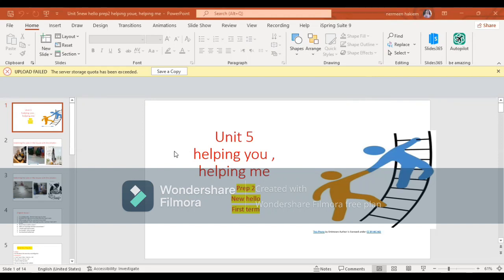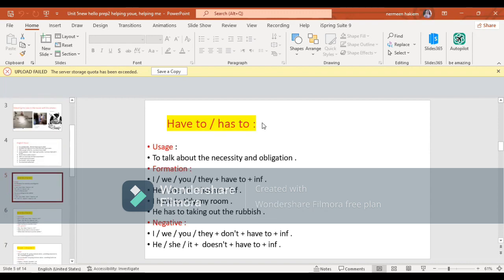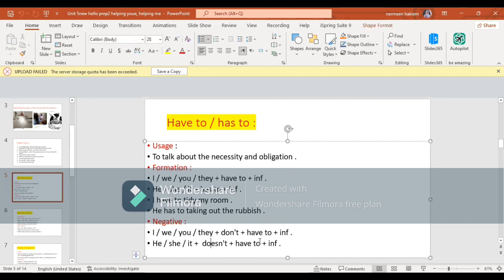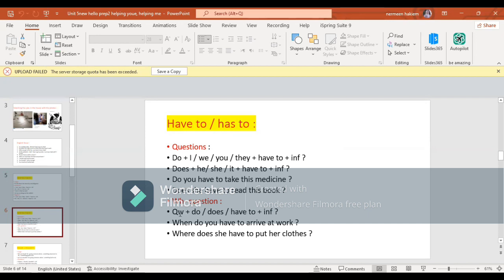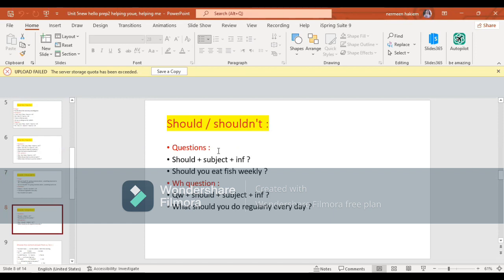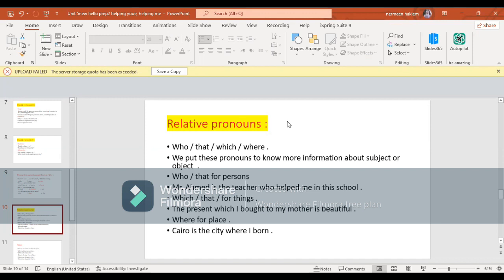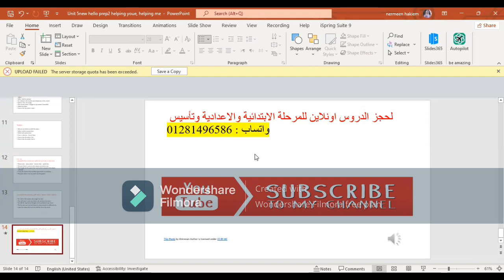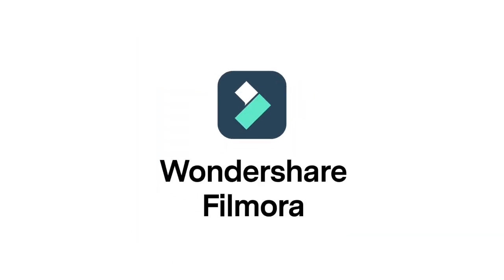unit 5 / helping you , helping me / # prep 2 / first term / New hello /الصف الثاني الاعدادي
# prep 2
# New hello
vocabulary in unit
how to use have to / has to
should / shouldn,t
EX in s.b
relative pronouns ( who / which / where / that )
EX in s.b